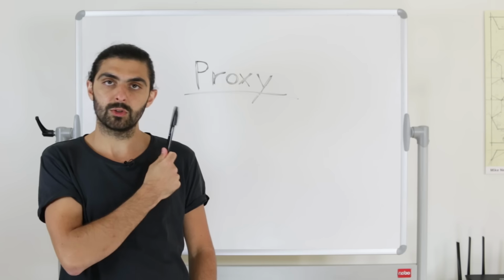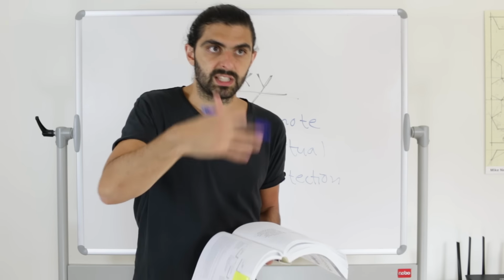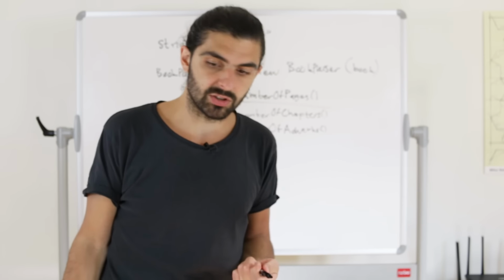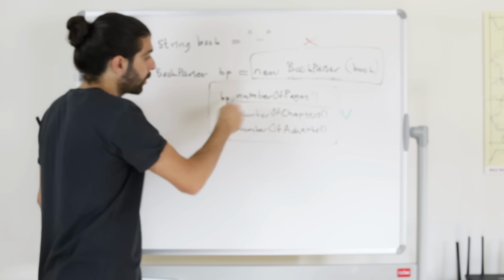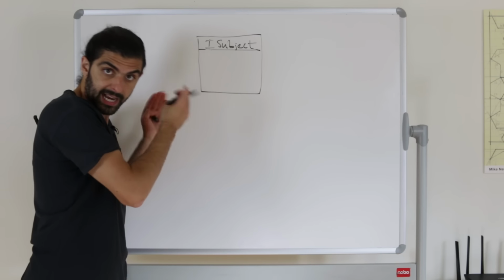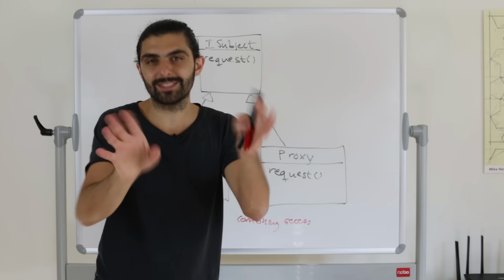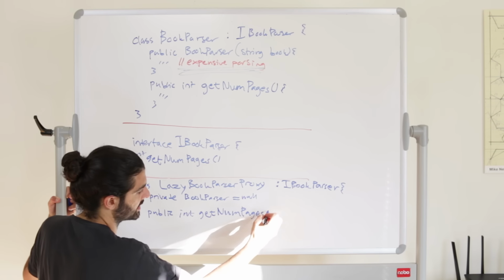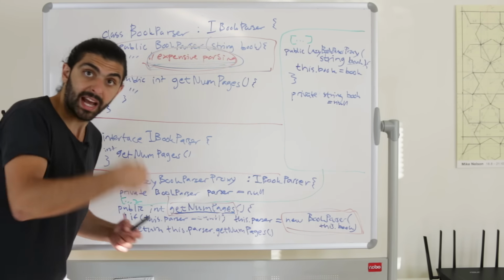Proxy Pattern – Design Patterns (ep 10)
Video series on Design Patterns for Object Oriented Languages. This time we look at the Proxy Pattern.